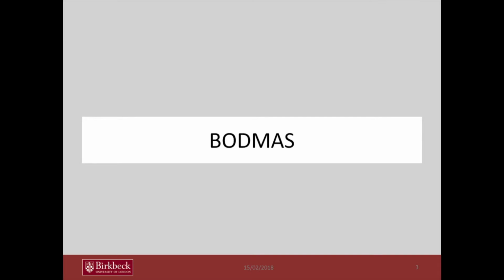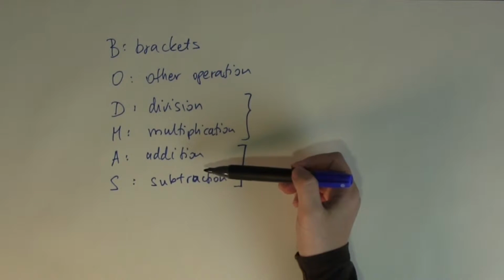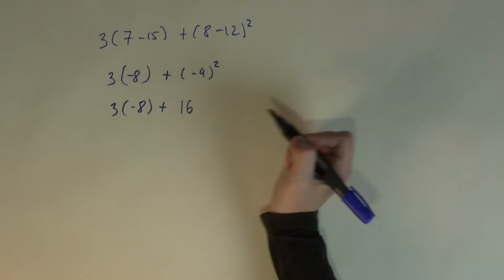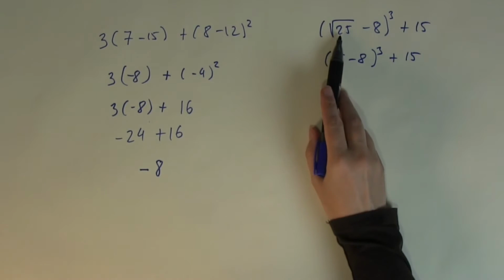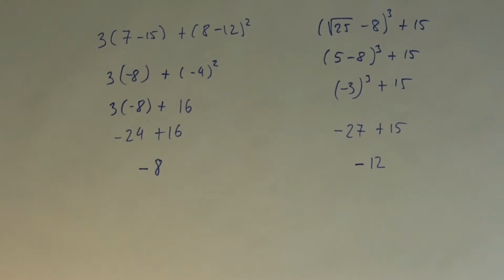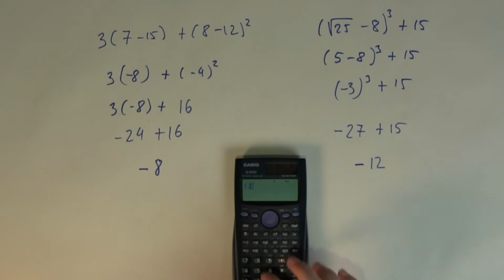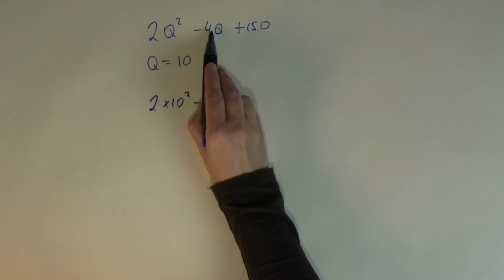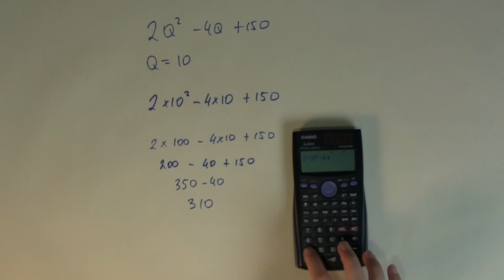MFB Algebra - 02 BODMAS